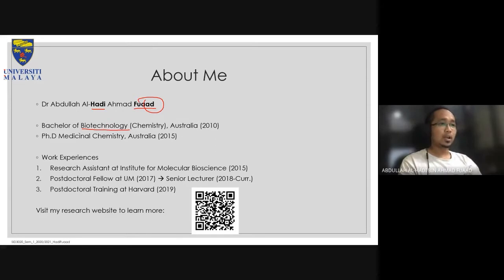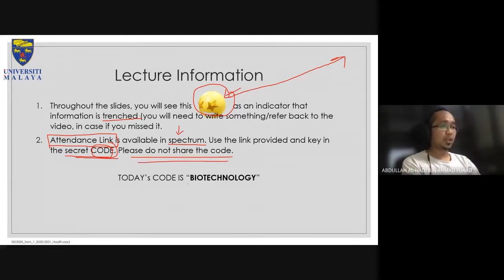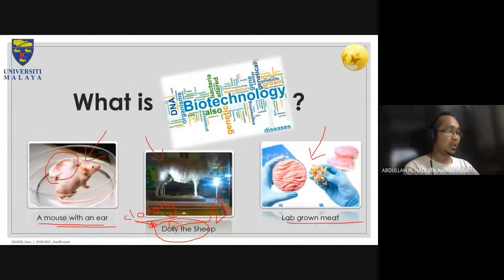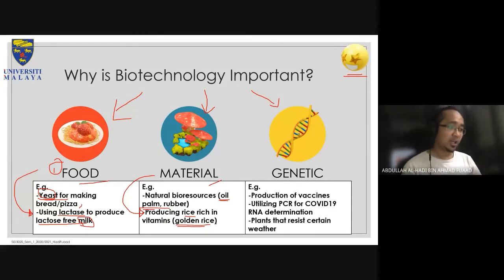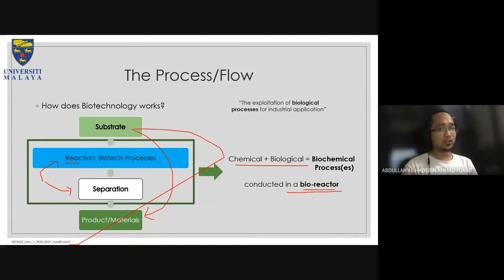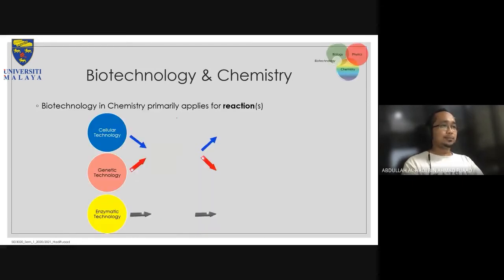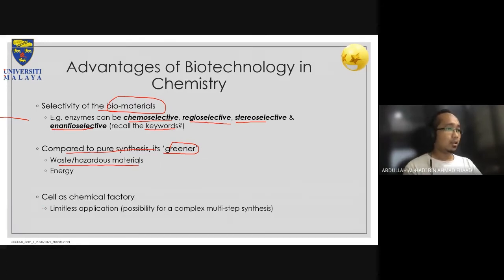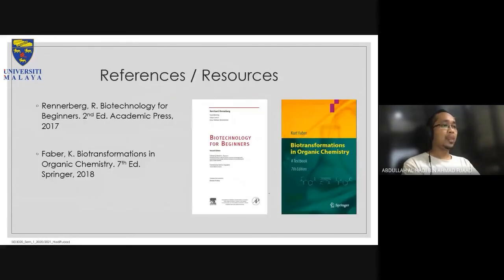Universiti Malaya (SID3020) Lecture 1 - Introduction to Biotechnology